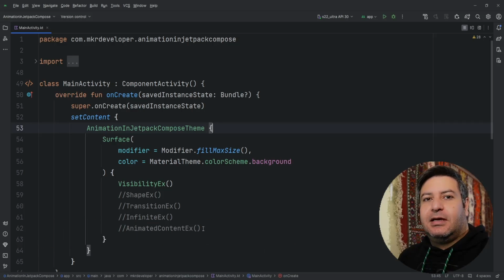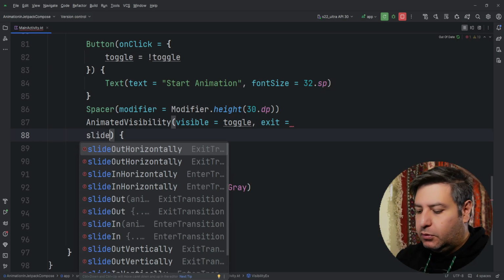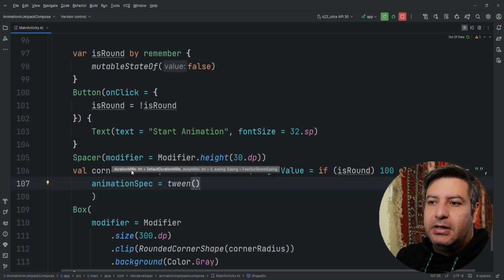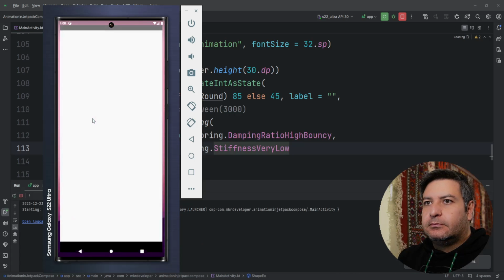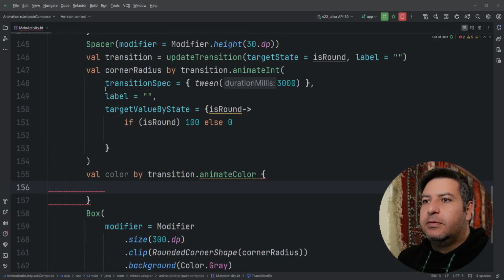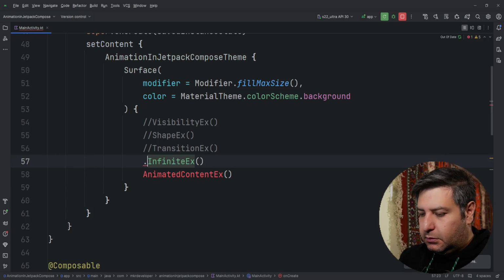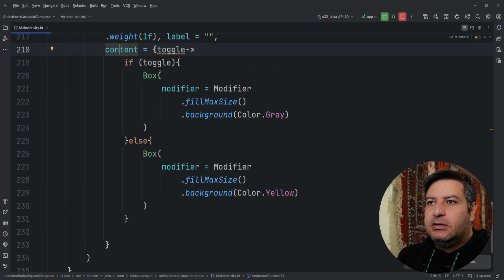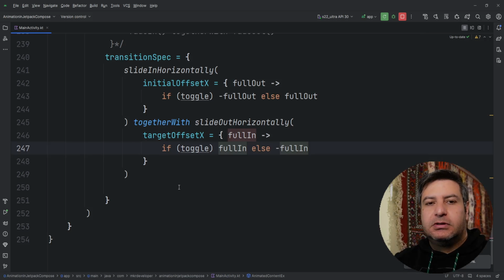Master Animation in Android Jetpack Compose!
In this video, I will show you How to make Columns Scrollable and how to use the state of the scrollable column to trigger a new process in Android Jetpack Compose.